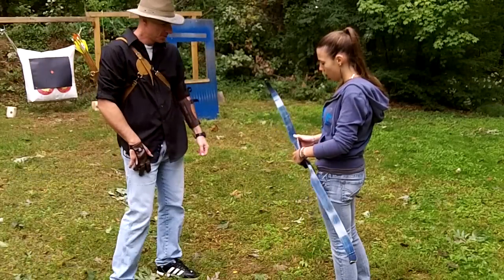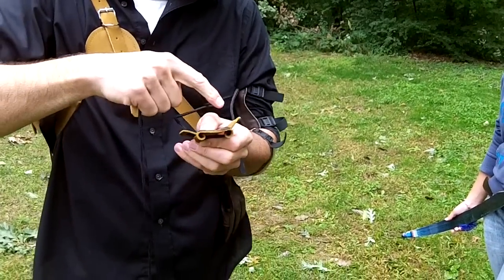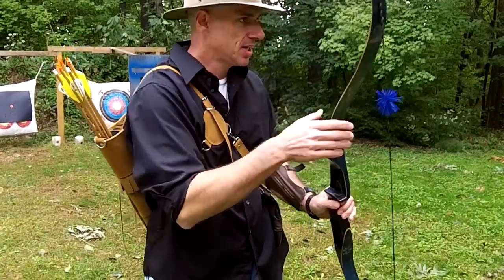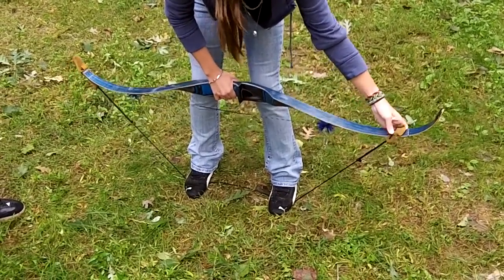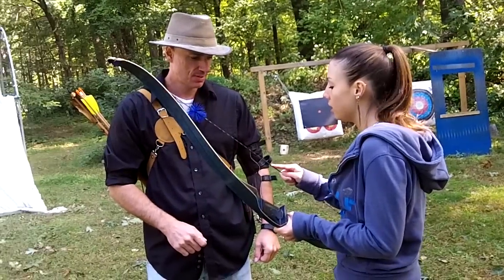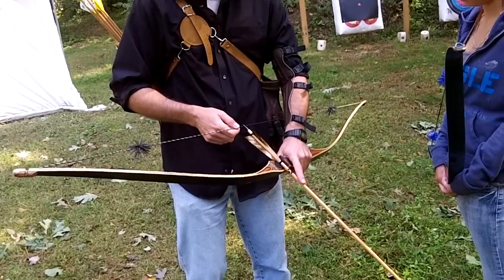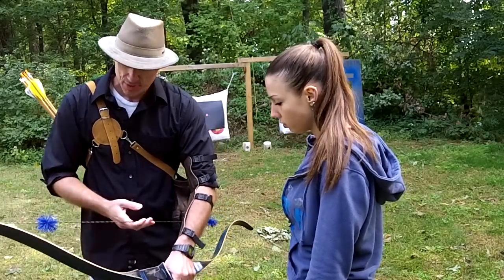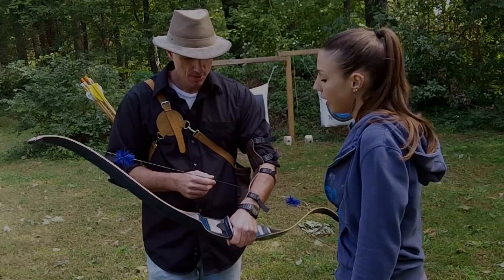A Beginner's Guide to White Wolf Bows